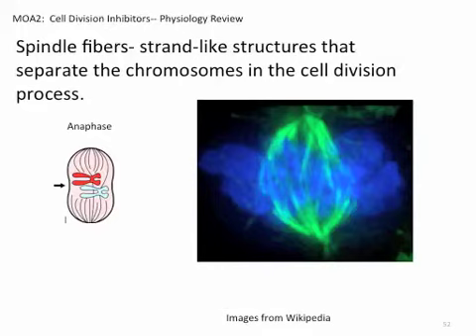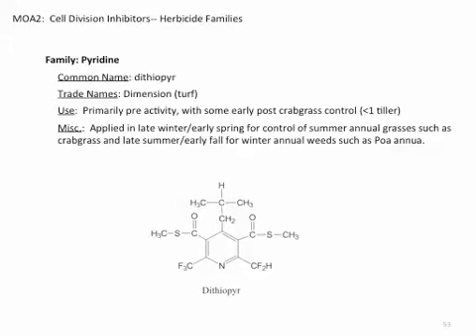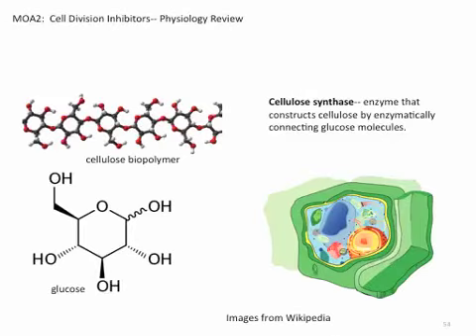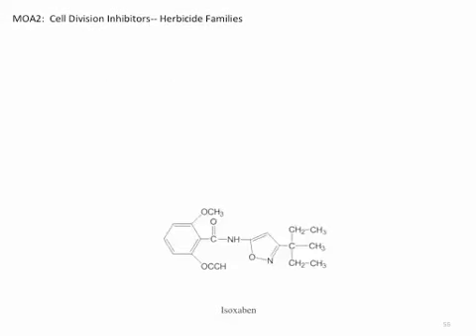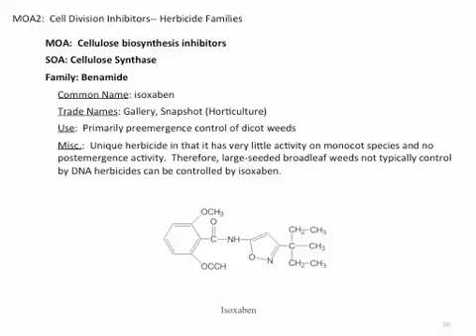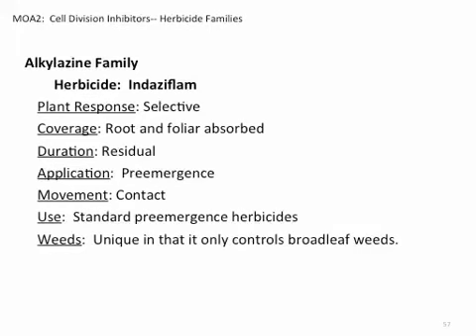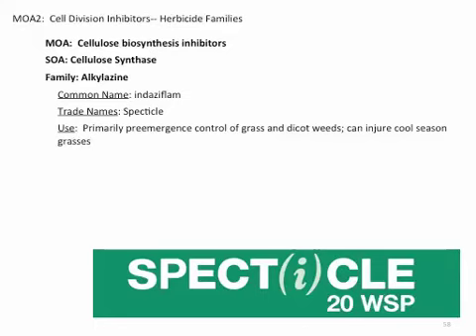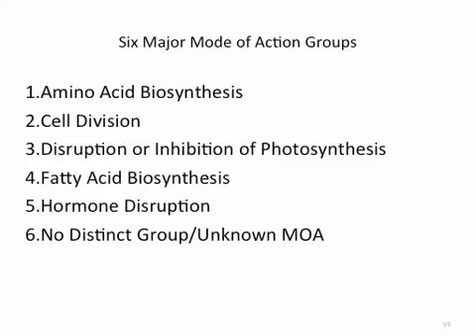Cell division inhbitors Part 2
Finishing up mitotic inhibiting herbicides and cellulose synthase inhibitors.